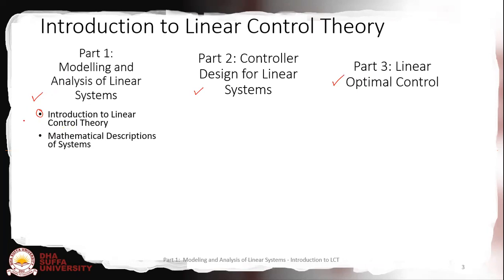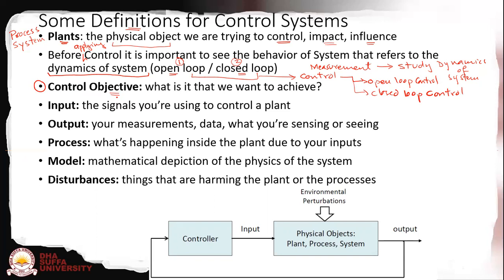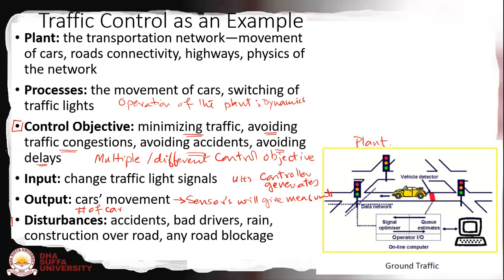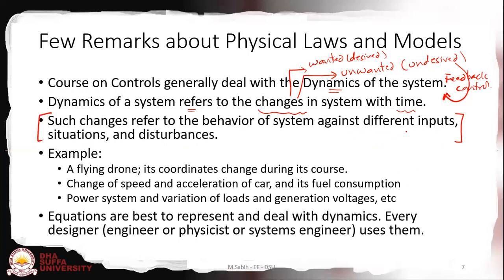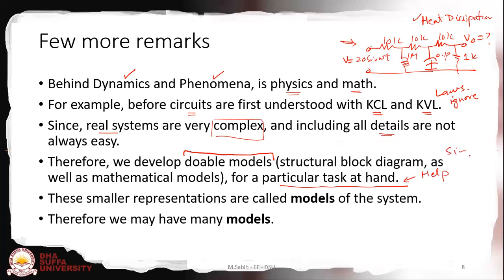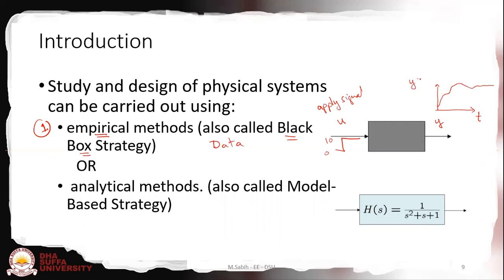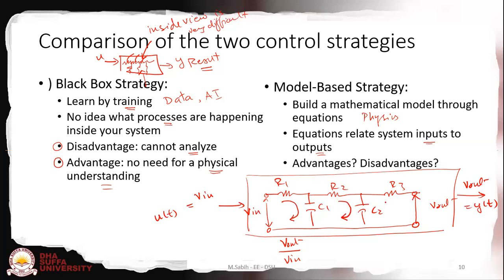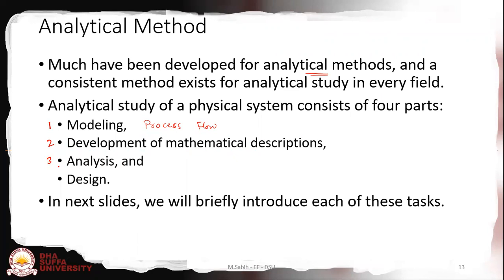EE 7201 S21 C2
Linear Control Theory